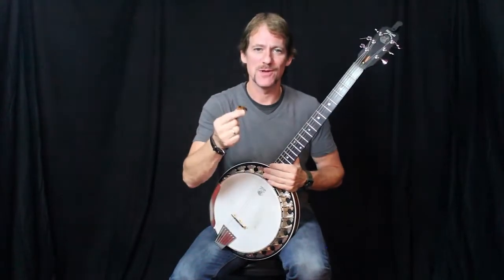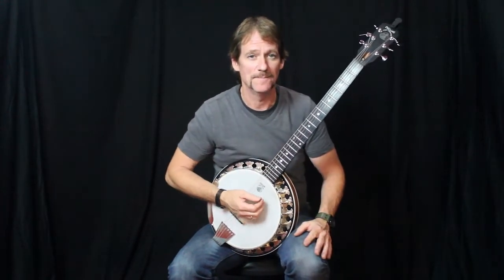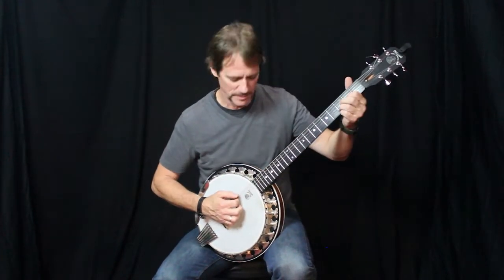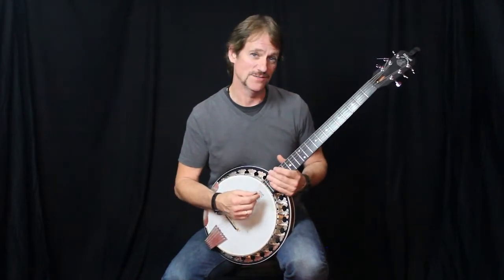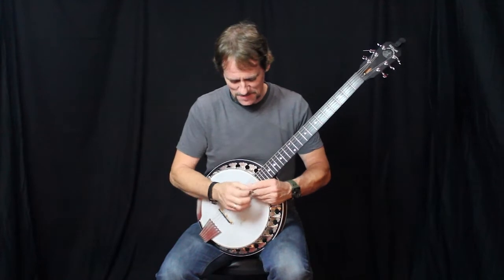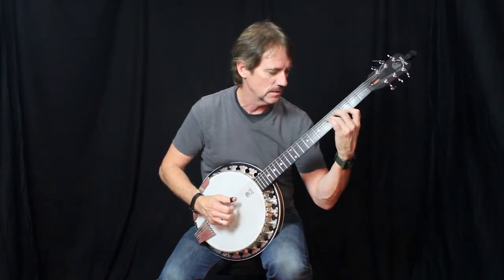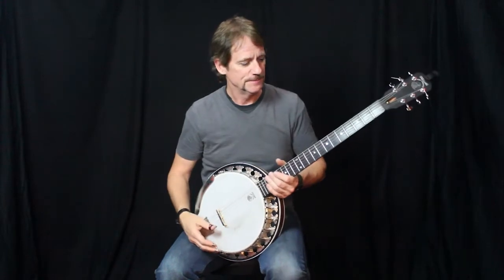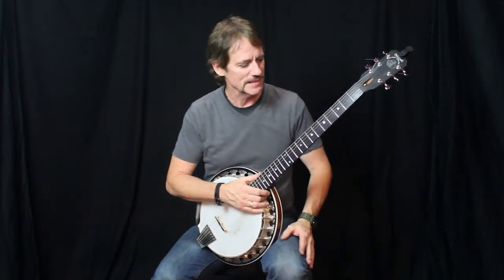Six String Banjo Part II by Brad Davis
In this video Brad Davis shows how a guitar player can easily become a banjo player by using the Deering six-string banjo. This is part two of a two part video lesson.